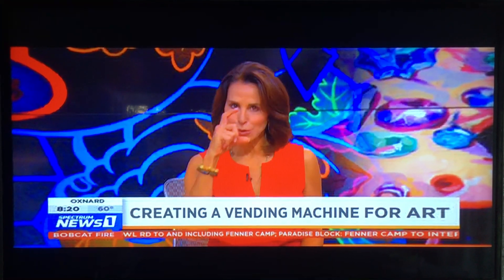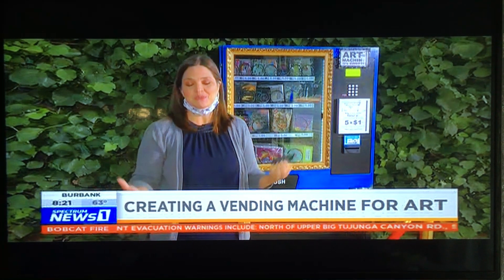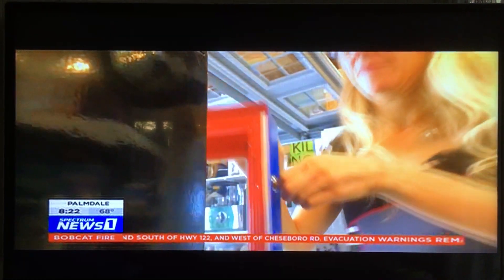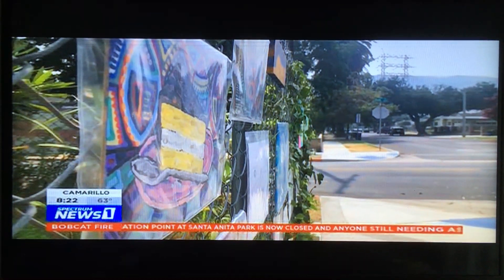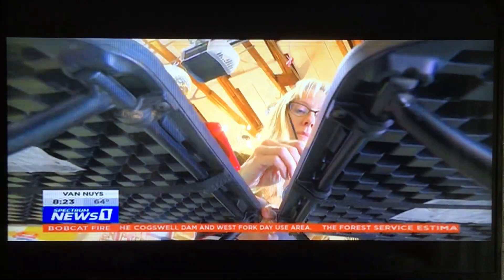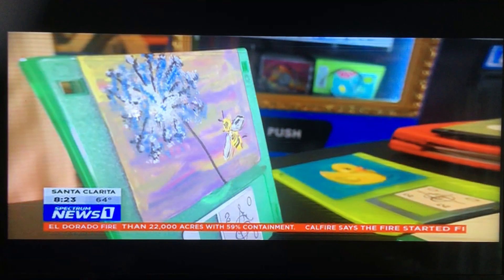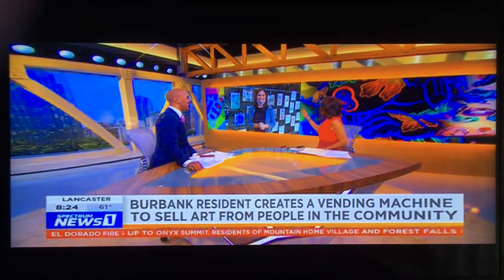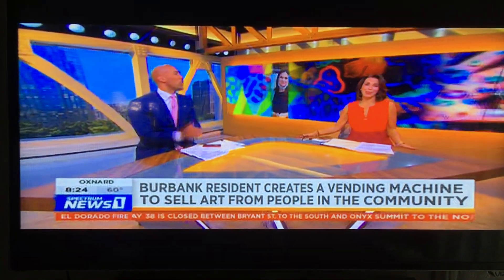The Art Candy Machine by Stefanie Girard-3rd News segment featuring the art of Mimi Rossi Burbank CA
The Art Candy Machine by Stefanie L. Girard and my Burbank Neighborhood Gallery at Oak and Fairview in Burbank CA on the News. Featured artists Helena Bowman and Mimi Rossi and The Art Bond Connect. and more!